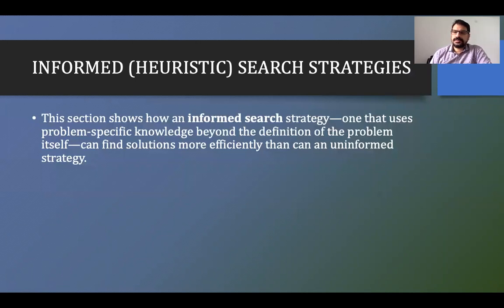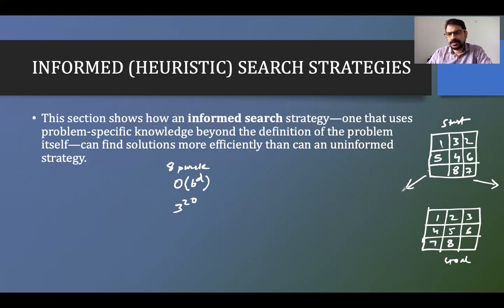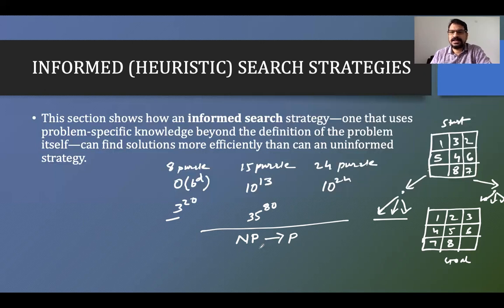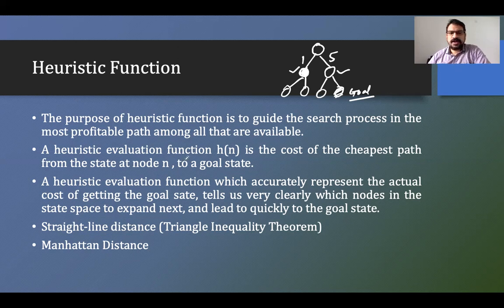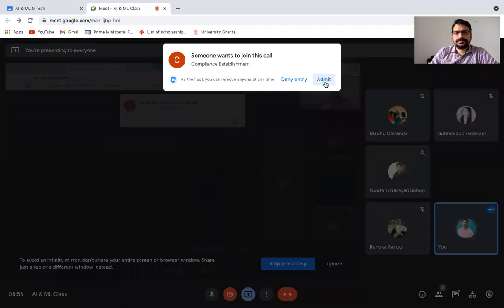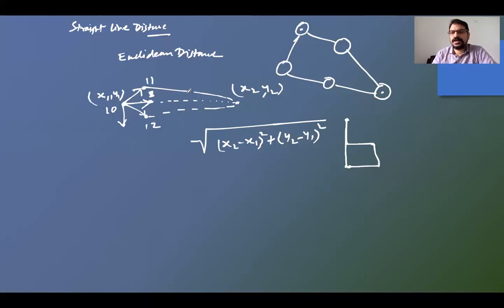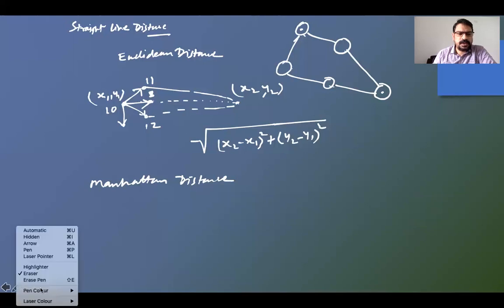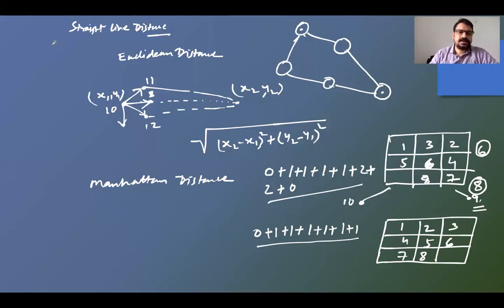Informed Search | Basic Concepts | Artificial Intelligence